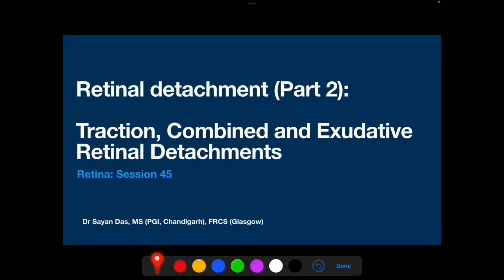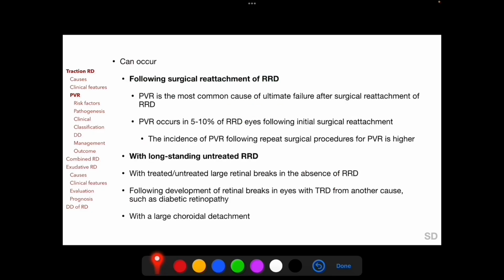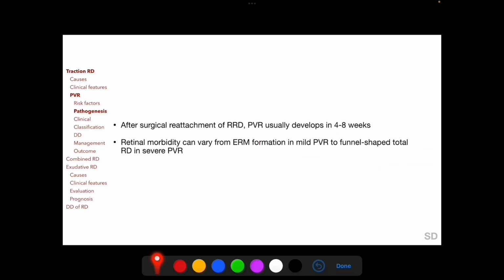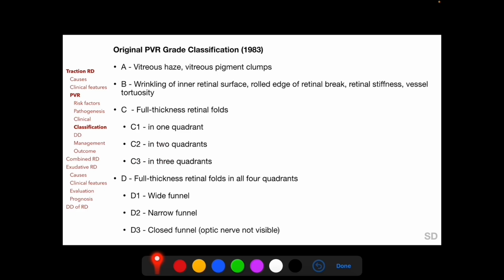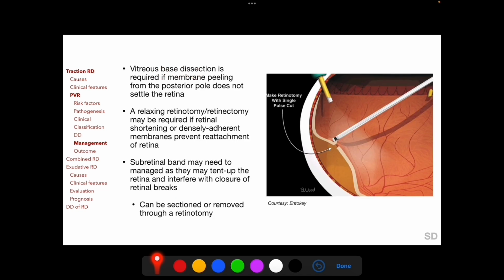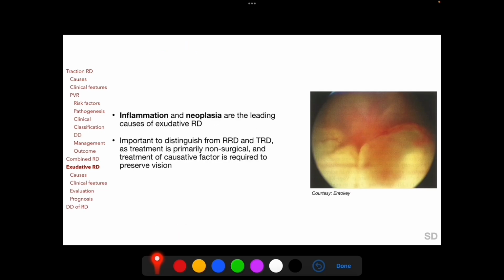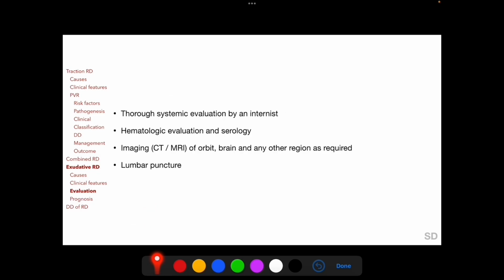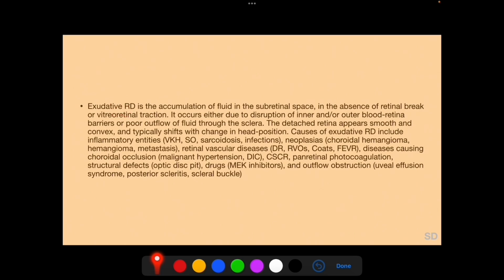Retina: Session 45: Retinal Detachment (Part 2): Traction, Combined & Exudative Retinal Detachments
Topics:

- Traction RD
    - Proliferative vitreoretinopathy (PVR)
- Combined RD
- Exudative RD
- DD of RD